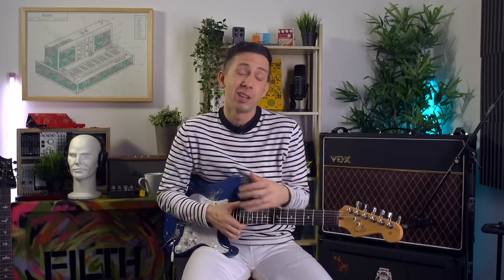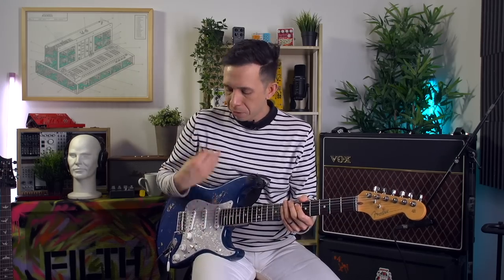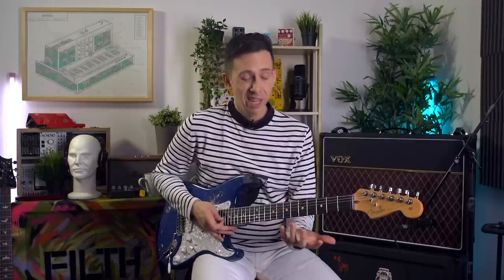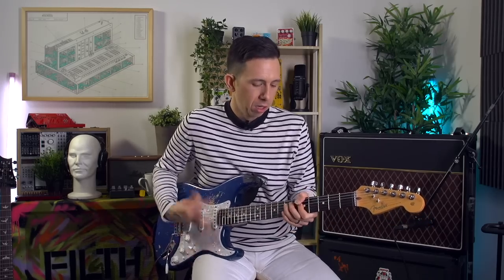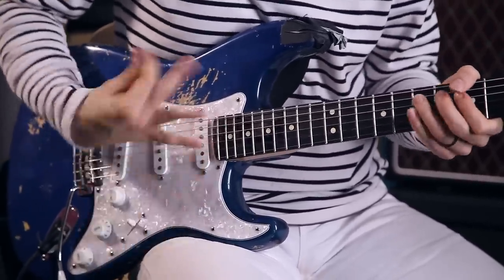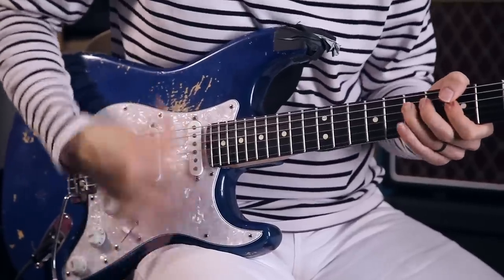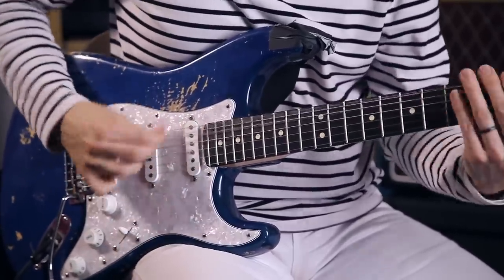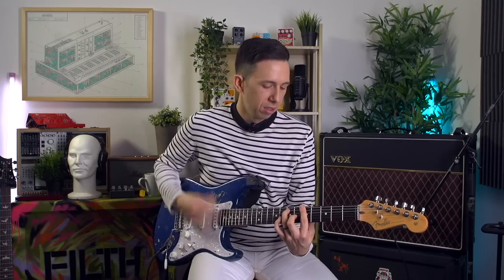Cory Wong's Top Funk Guitar Tips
Incredibly funky guitar powerhouse and occasional Vulpeck member Cory Wong visited the MusicRadar studio during his UK tour.

In this video. Cory gives us some brilliant tips on how to improve your funky playing. From right hand technique, to chord voicings.

for more news, reviews and tutorials.